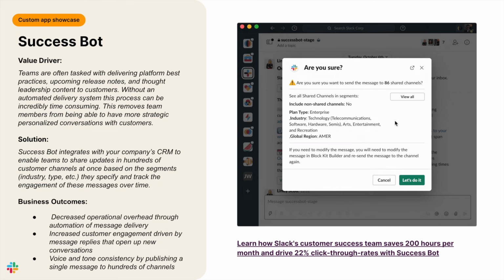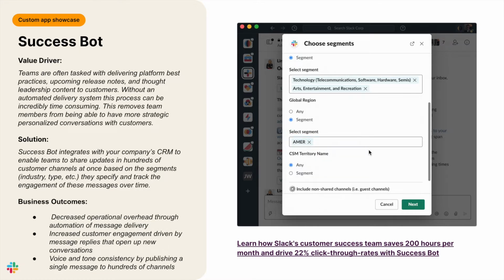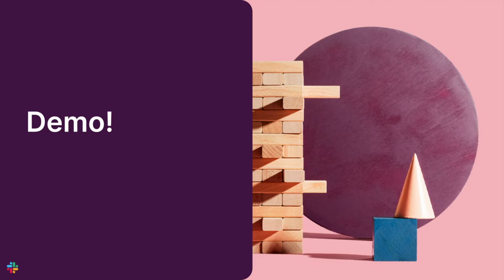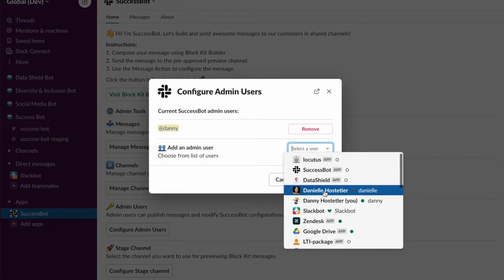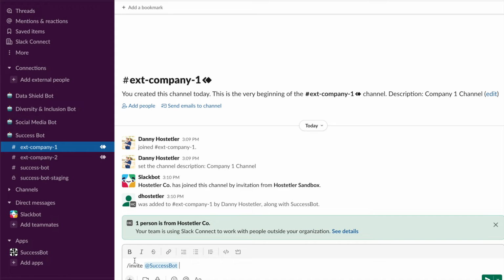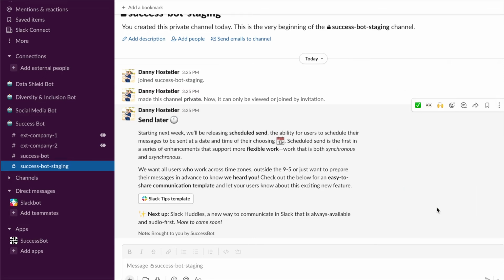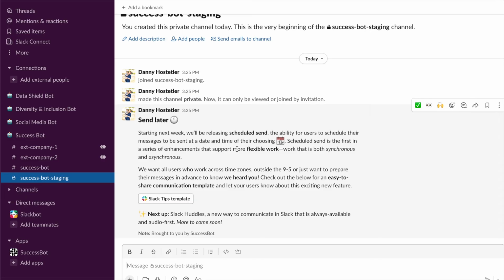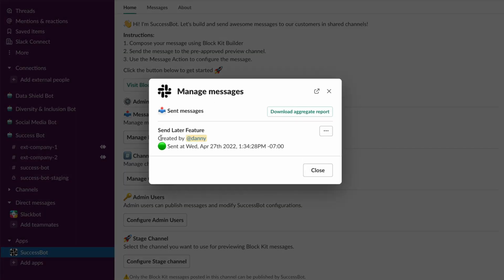Slack | Success Bot Demo ▶️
Slack | Success Bot Demo ▶️Connect with customers at scale on Slack.